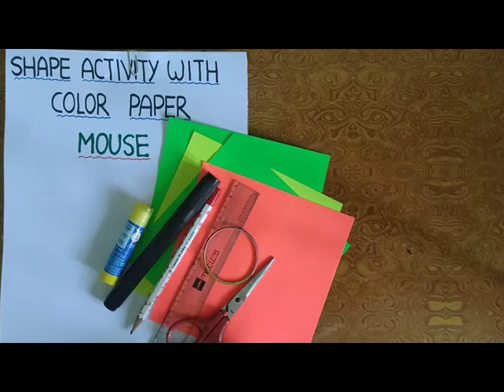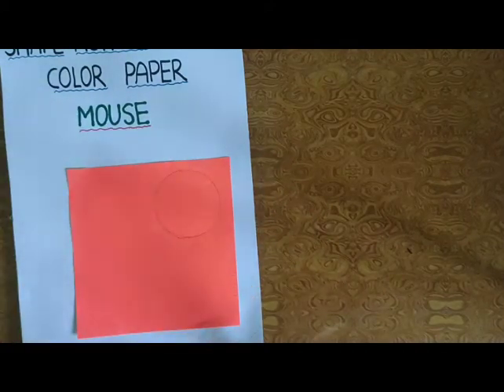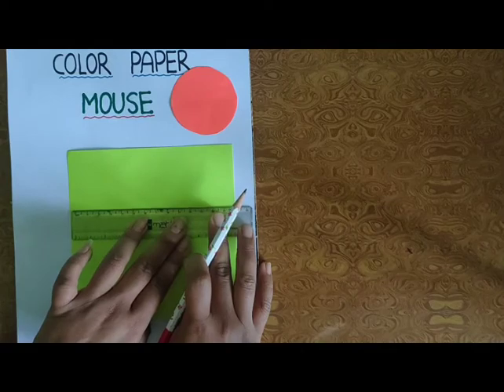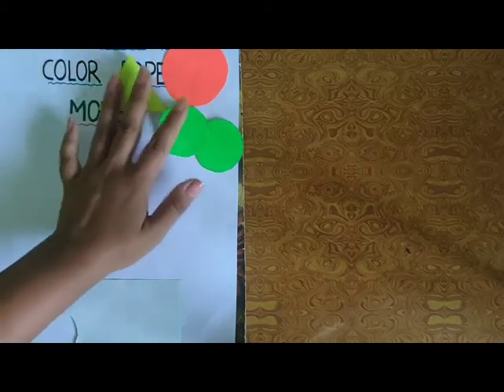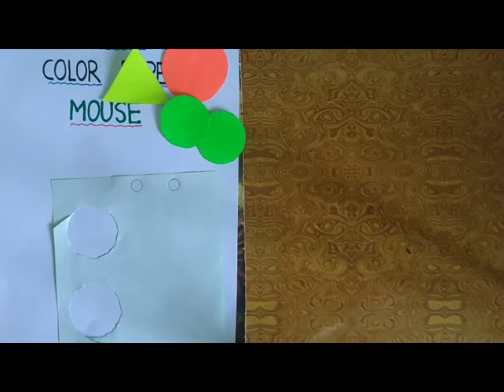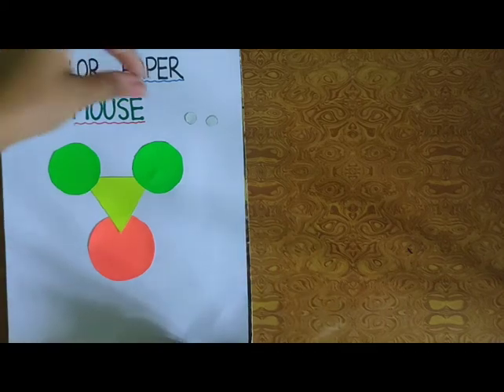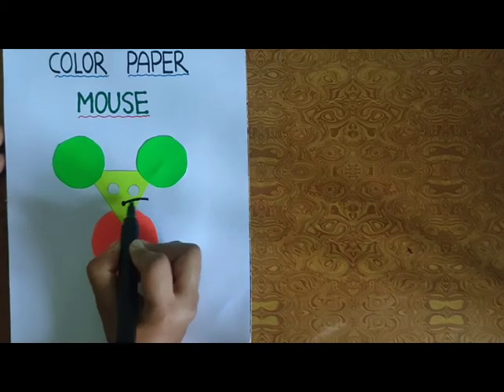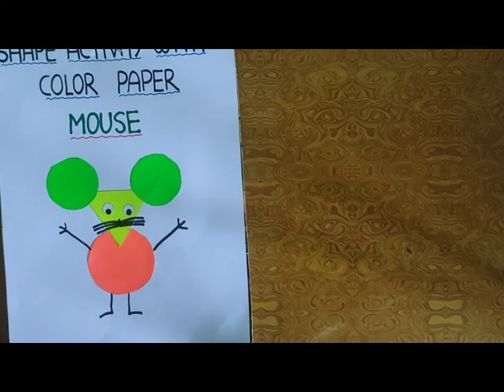Saturday activity || class -toddlers to ukg || shape activity with color paper - Mouse